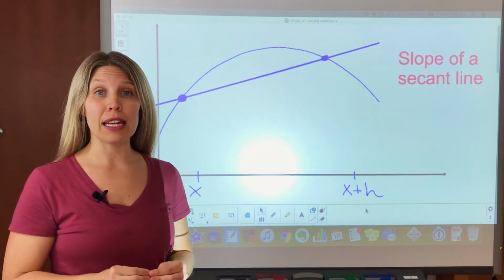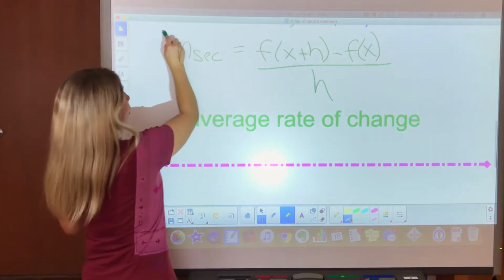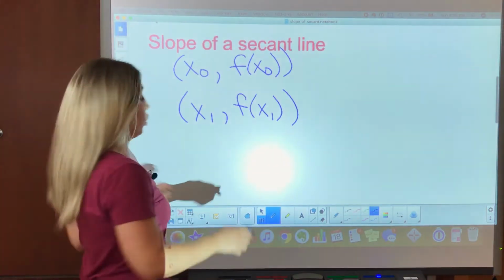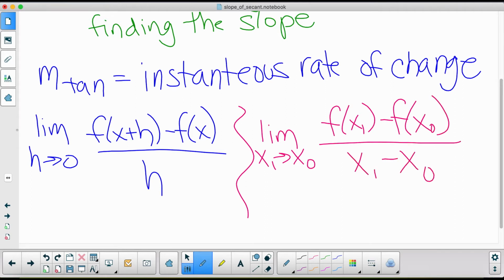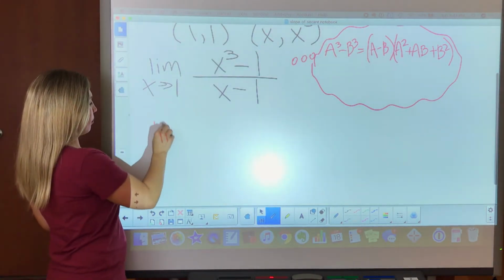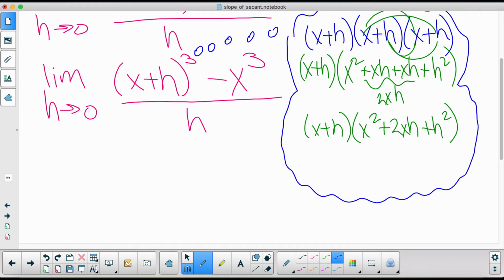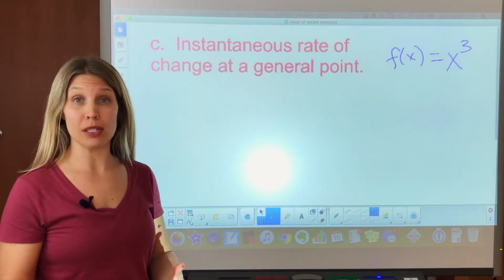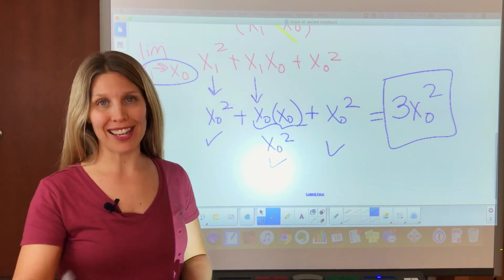How to find the Slope of the Secant Line, Average Rate of Change & Instantaneous Rate of Change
0:00 Intro

0:15 What is a Secant Line?

2:01 Finding the Slope of a Secant Line (in terms of h)

3:09 Slope of the Secant Line = Average Rate of Change (in terms of h)

3:54 Finding the Instantaneous Rate of Change (in terms of h)

5:09 Slope of Tangent Line = Instantaneous Rate of Change (in terms of h)

5:30 Another way to find Slope of Secant line (in terms of x sub 1 and x sub 0)

5:56 Finding the Slope of a Secant Line (in terms of x sub 1 and x sub 0)

6:36 Slope of the Secant Line = Average Rate of Change (in terms of x sub 1 and x sub 0)

7:00 Finding the Instantaneous Rate of Change (in terms of x sub 1 and x sub 0)

7:45 Slope of Tangent Line = Instantaneous Rate of Change (in terms of x sub 1 and x sub 0)

7:56 MAIN TAKE-A-WAYS

8:54 2 equations to find the Instantaneous Rate of Change

9:40 Practice problem - Average Rate of Change

11:05 Practice problem - Instantaneous Rate of Change at a specific point

13:27 Practice problem - Instantaneous Rate of Change at a general point (in terms of h)

18:08 Practice problem - Instantaneous Rate of Change at a general point (in terms of x sub 1 and x sub 0)